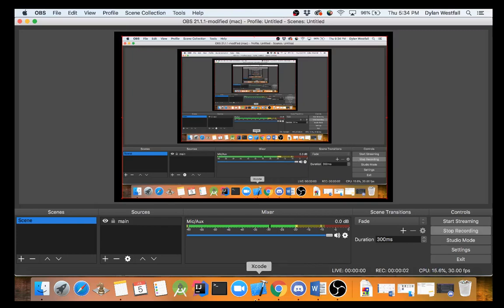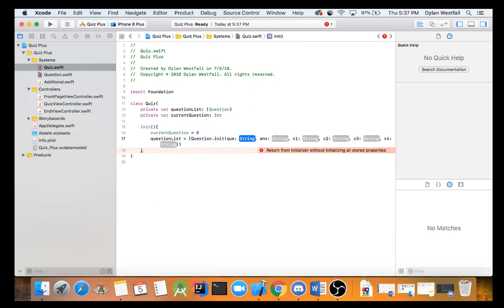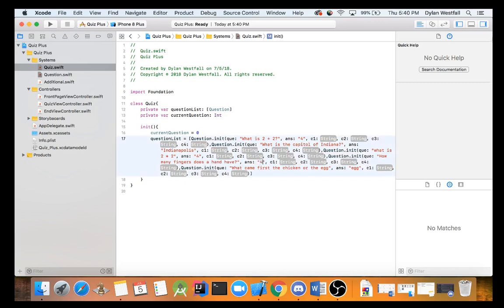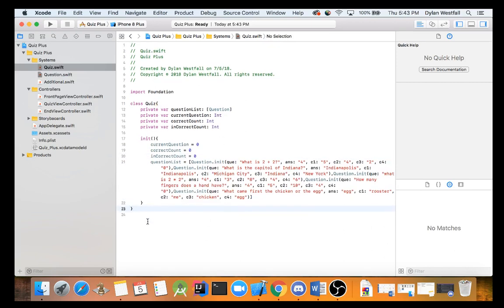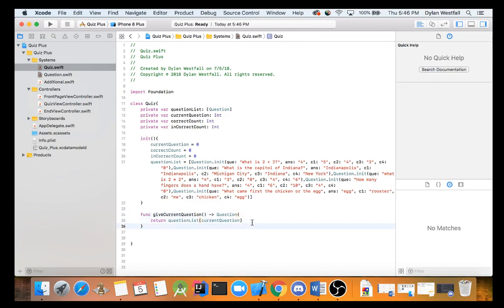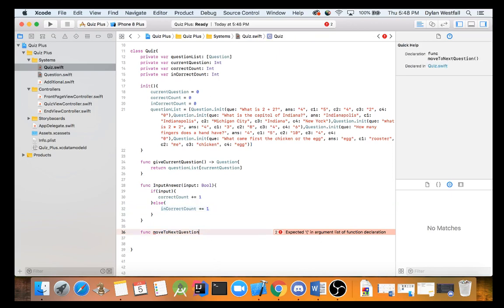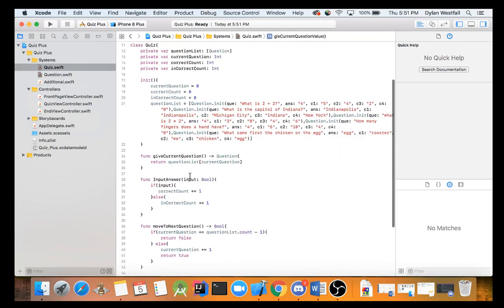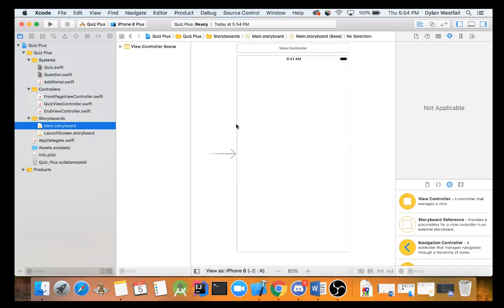Swift 4 Quiz Application tutorial ( Part 2)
Part two creating the second swift file for the overhead quiz module of the application